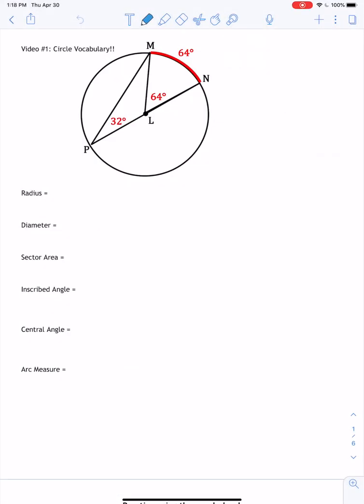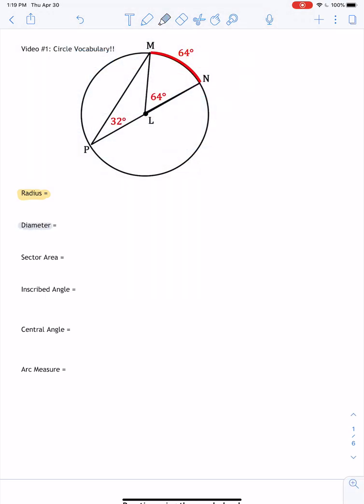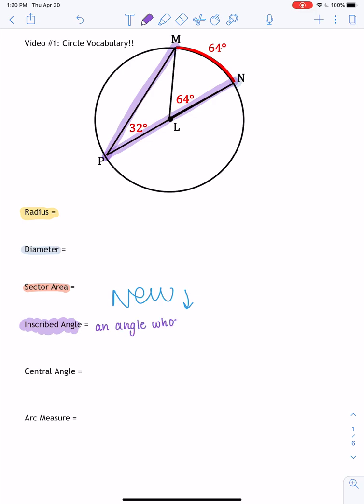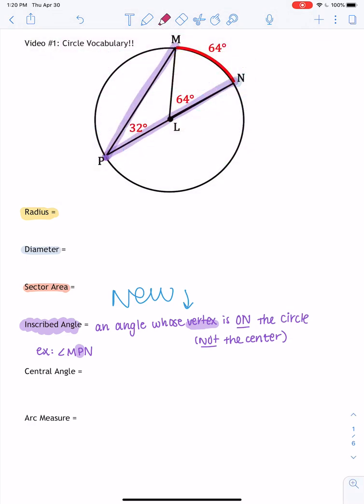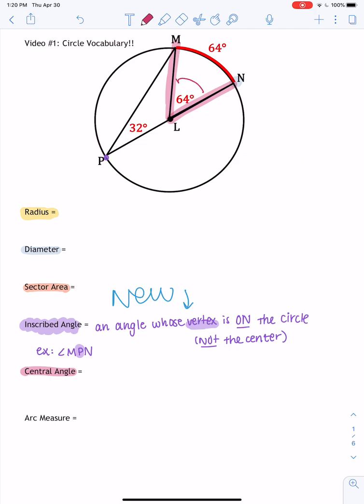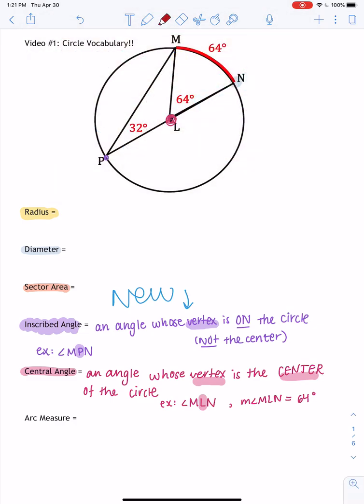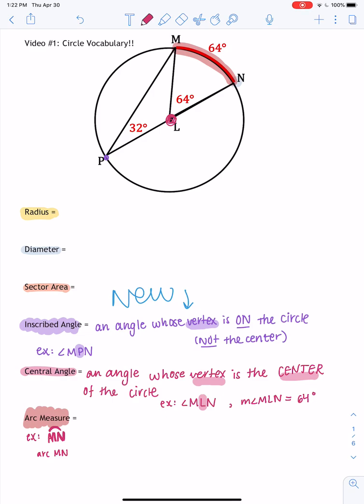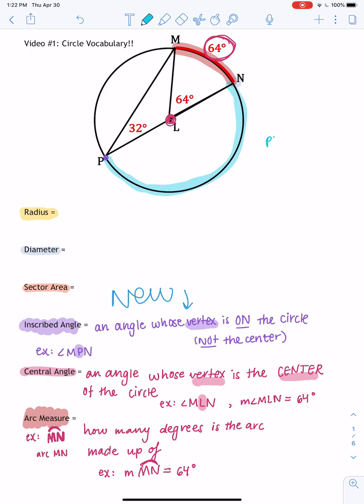Circles Vocab Sheltered Geo